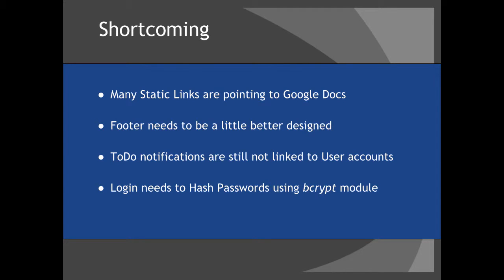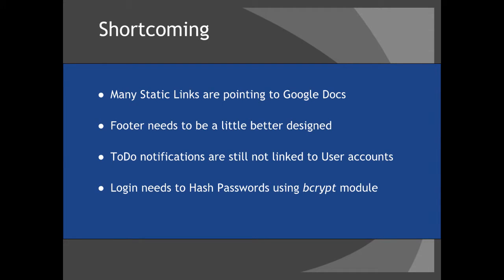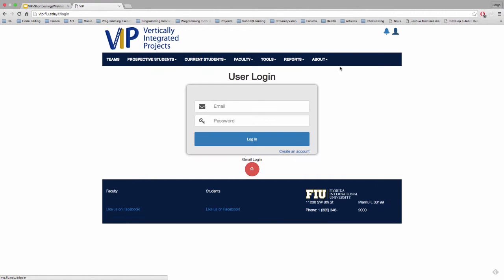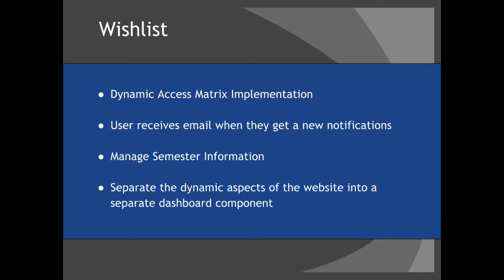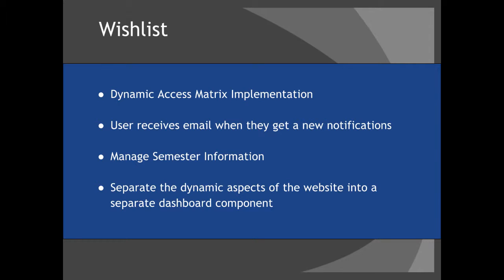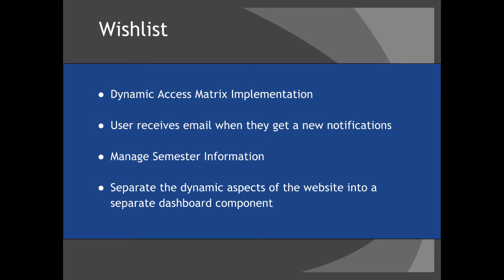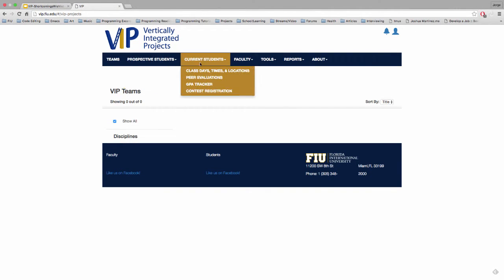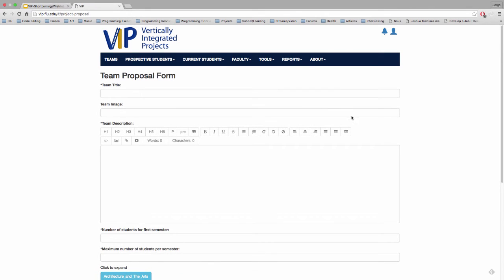FIUSCIS SeniorProject 2016Spring VIP2.0 ShortcomingsAndWishlist